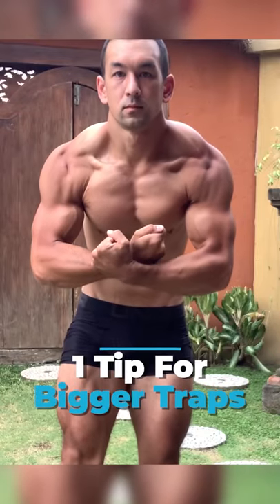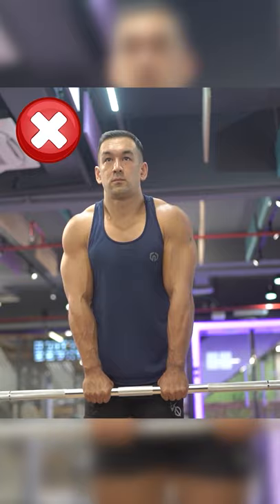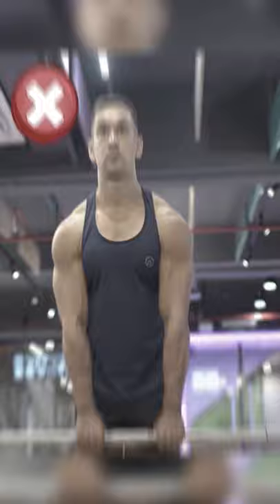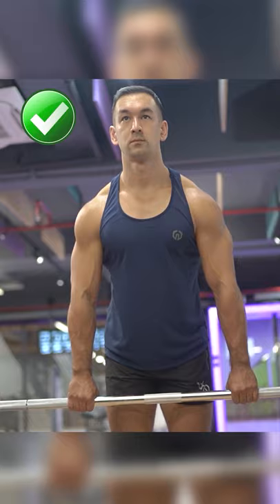How To Build Bigger Traps (2 TIPS!)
If you want to build bigger traps, you need to make sure you're using proper shrugs form during your back workouts. In this video I outline 2 quick barbell shrugs tips to use on this back exercise that will help you build traps muscles more effectively. Give these a try to get those huge traps you're after.